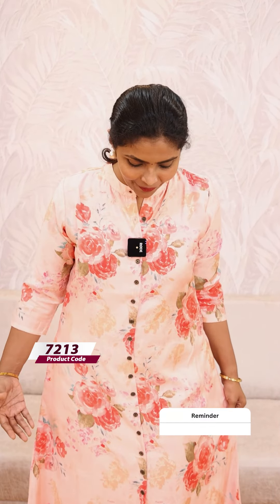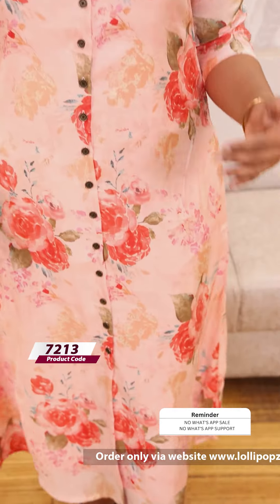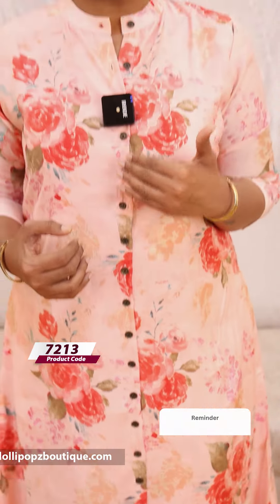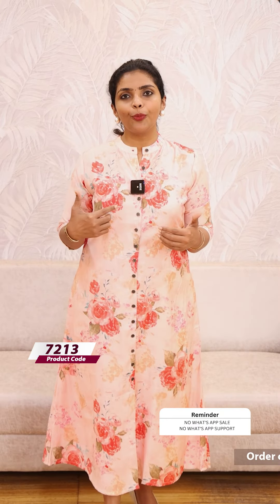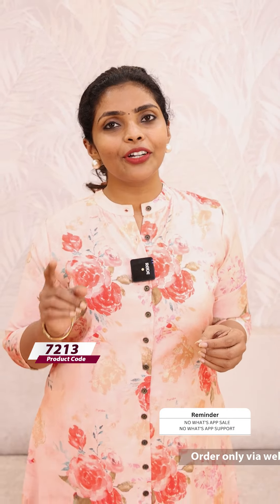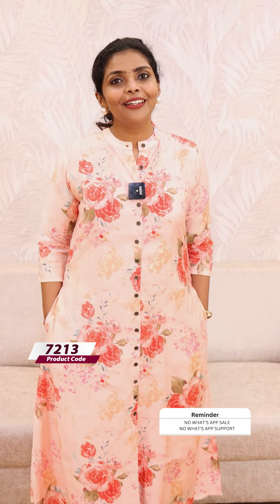Yeame Soft Silk Ethnic Kurti(7213)@ Rs.949.00🔥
💰Price - Rs.949.00

🛂Customer Support
2. Raise your concerns in our website portal , customer support team will call you back